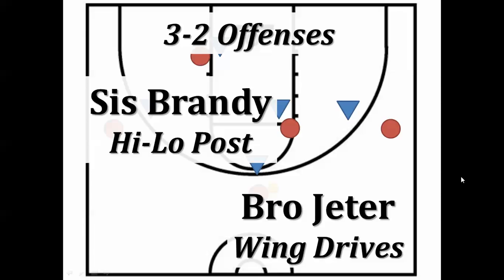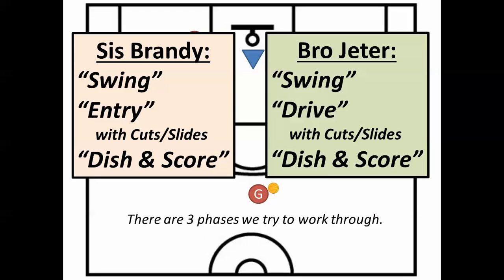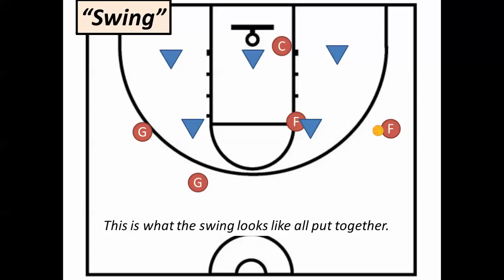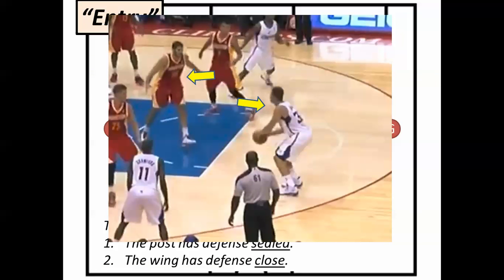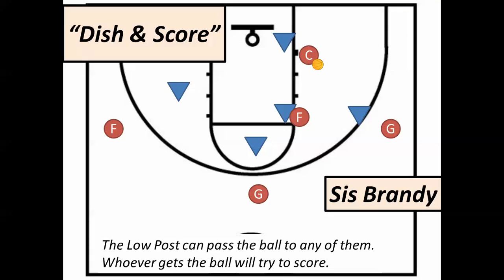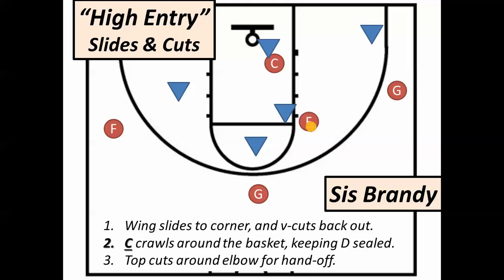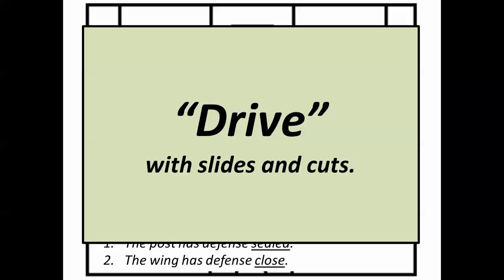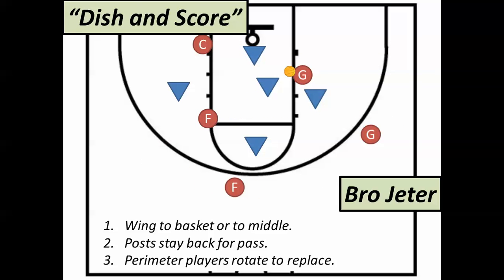Brandy & Jeter QUICK REVIEW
This is a quicker video to review our 3-2 plays, Sis Brandy Hi-Lo Post, and Bro Jeter Wing Drive.